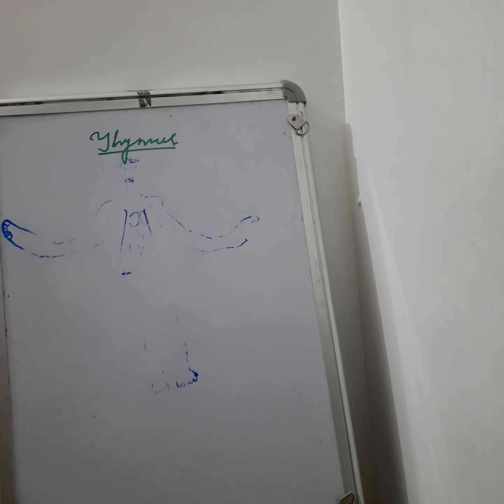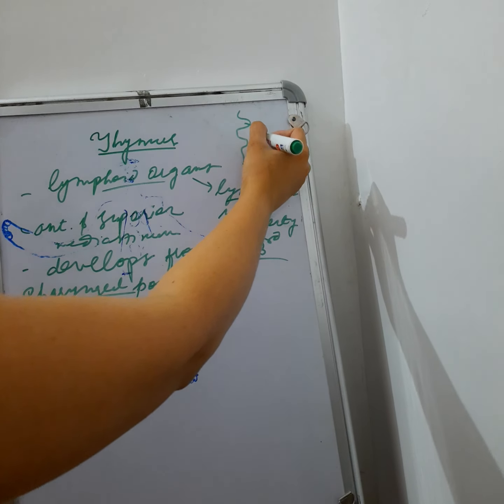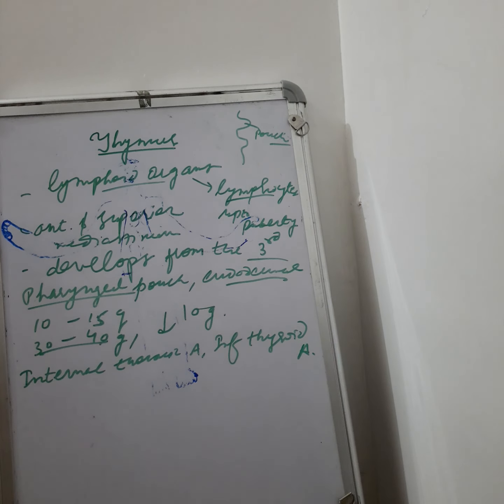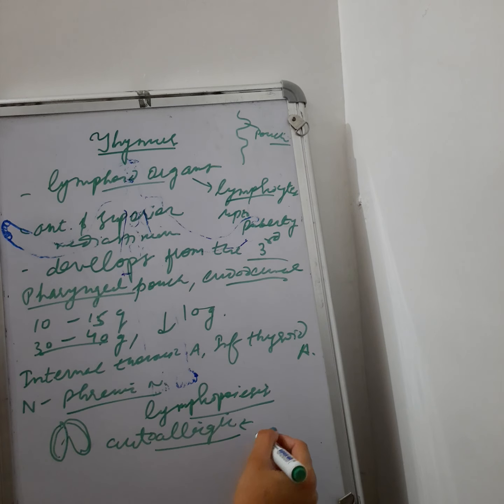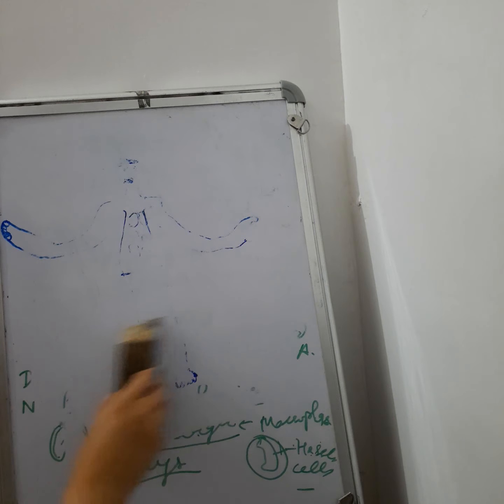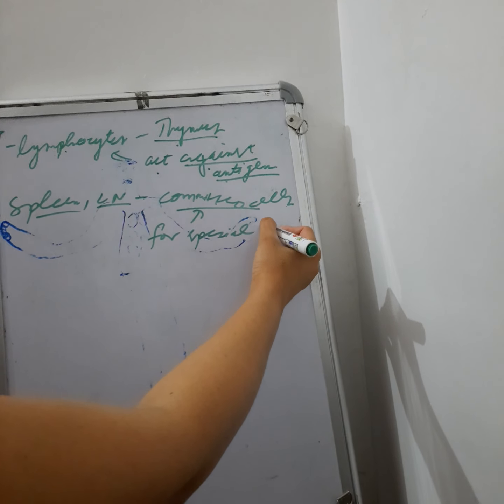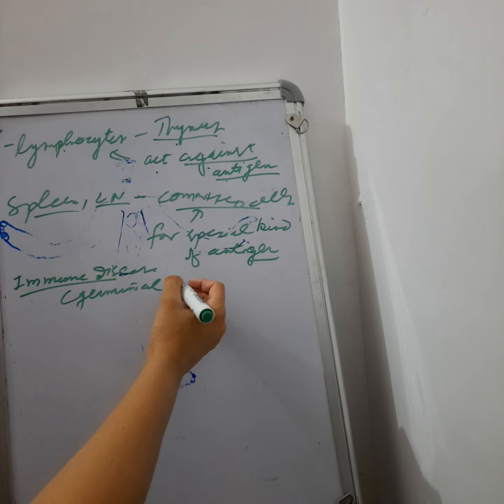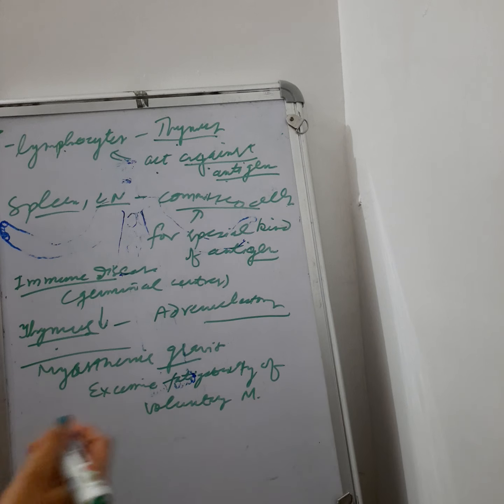Thymus gland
Thymus gland & its functions